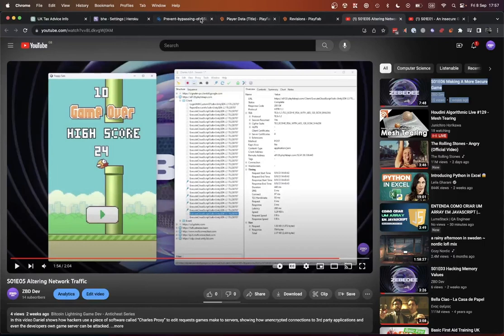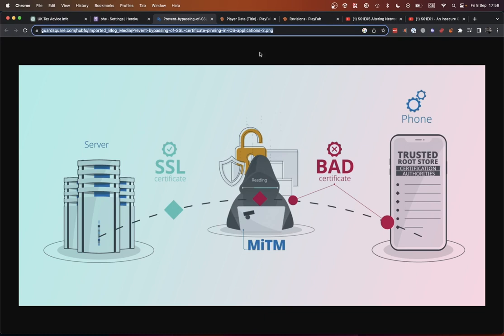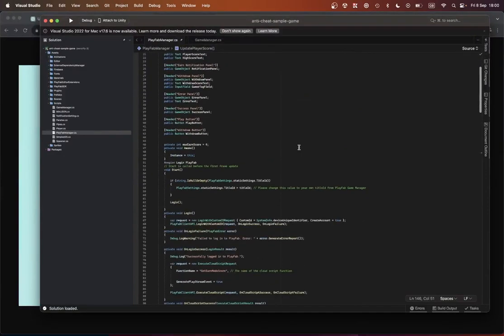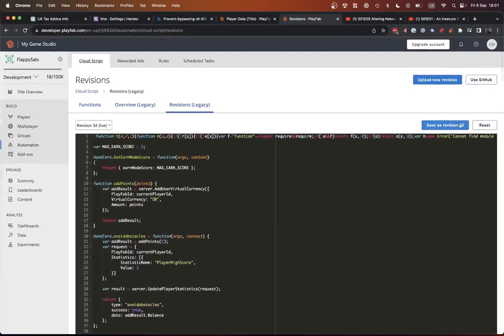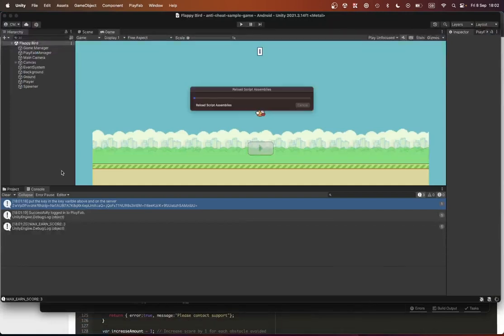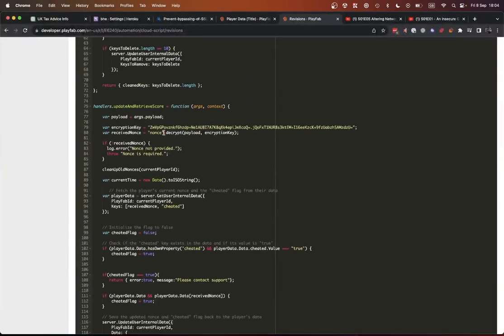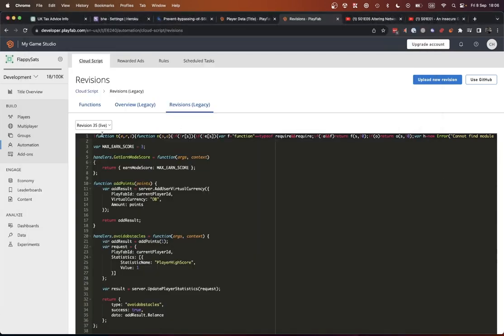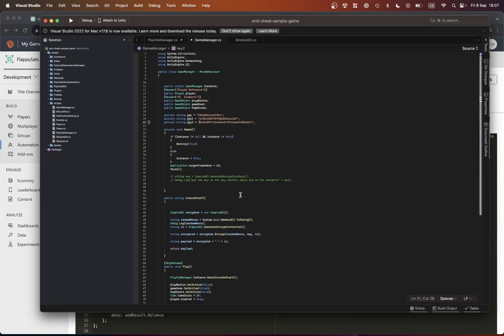S01E08 - Securing data sent to the server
In this episode Mandelduck will show us how we can use encryption to make any data sent to the server tamper proof